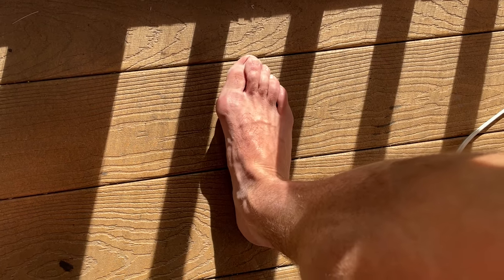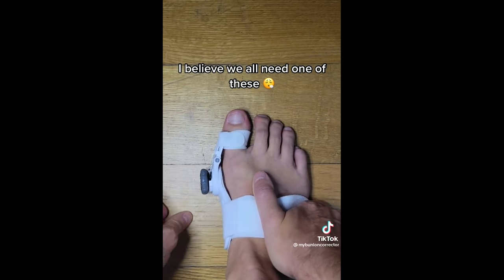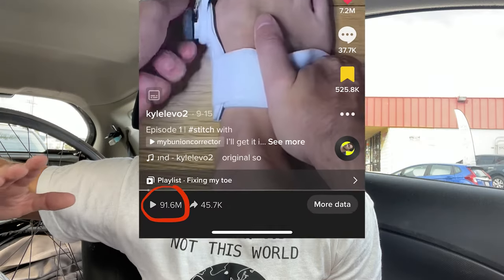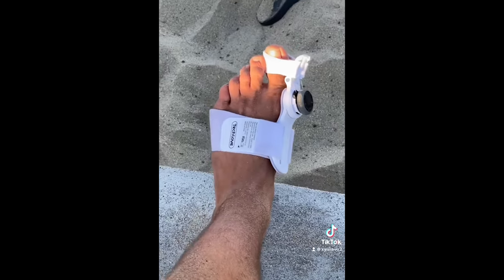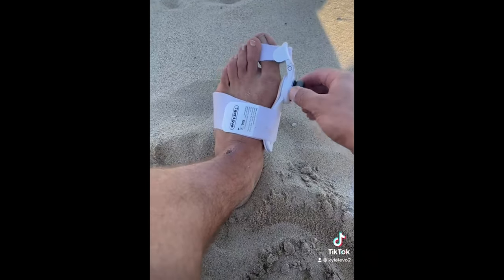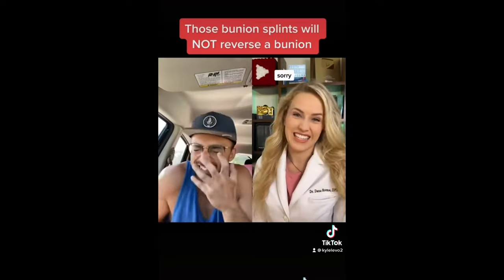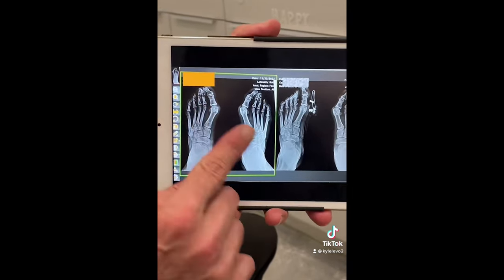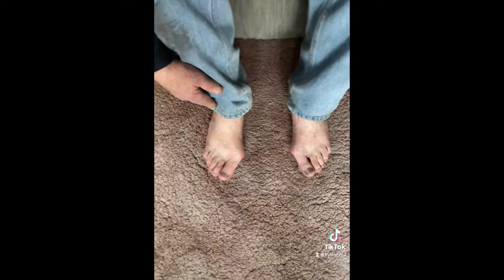I Tried a Bunion Corrector: Here's What Happened...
I review a bunion corrector that I saw on a TikTok video and decided to try it out. I'll show you how to use the corrector, share my results after wearing it for several weeks, and give you my honest opinion on whether it's worth the investment. Despite the fact that the corrector didn't work for me and didn't fix my foot it was a fun journey. I ended up declining a free surgery offered by my doctor because my feet don't hurt and I don't think I needed the surgery. If you've been considering a bunion corrector or are just curious about how they work, be sure to watch this video.

I had chatgpt make this bio so don't hate on me I'm lazy.